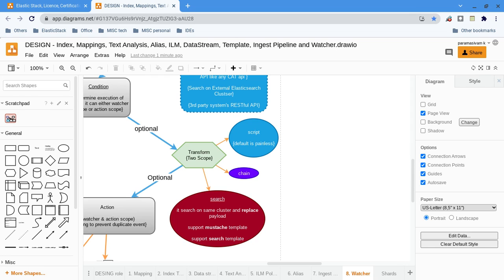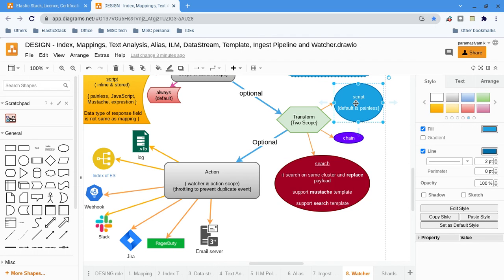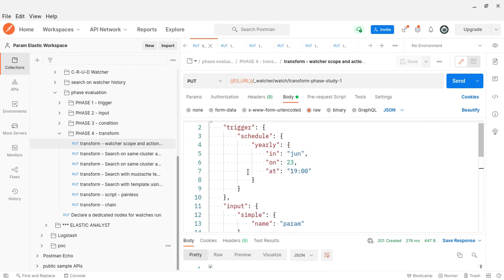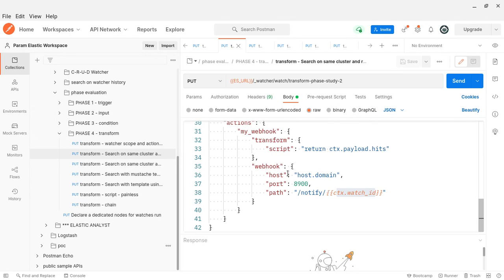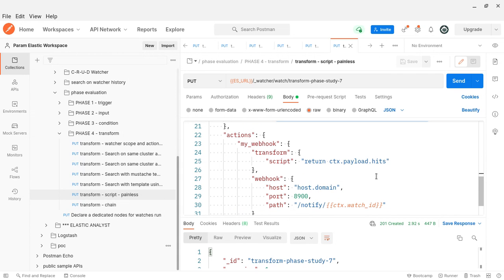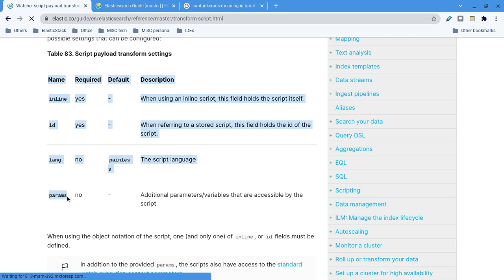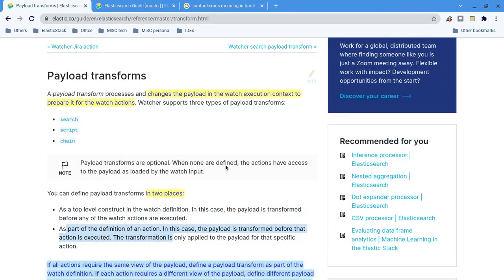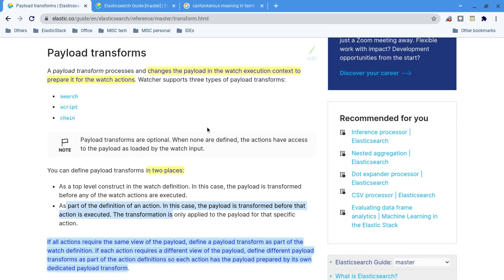DESIGN Watcher Transform phase 7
Explained  Use case of Transform phase in watcher creation. Transform phase support "script", "search" and "chain" types. All these types of transformation are explained.